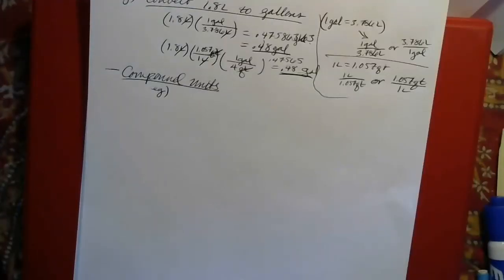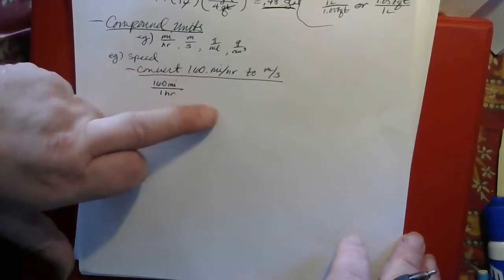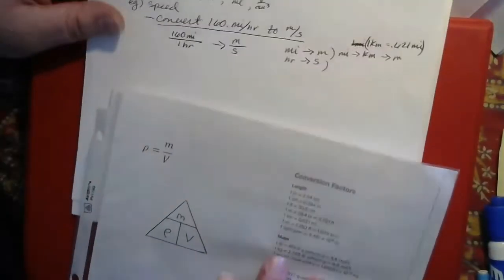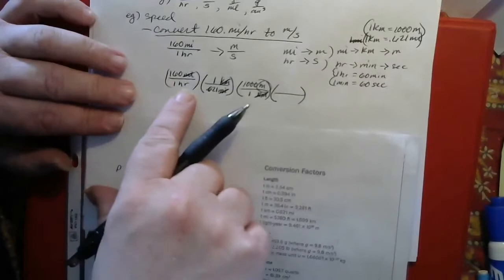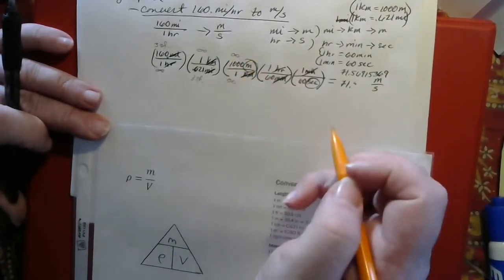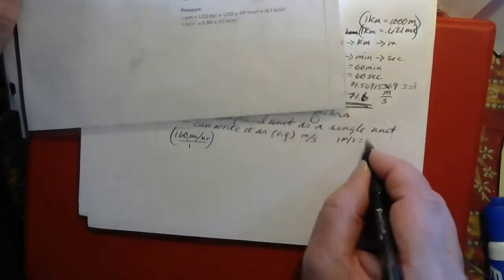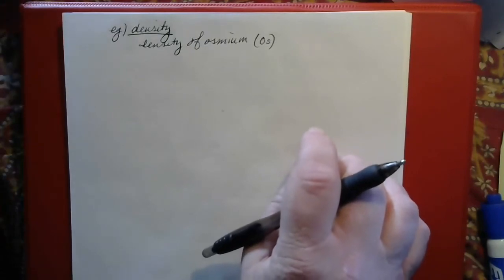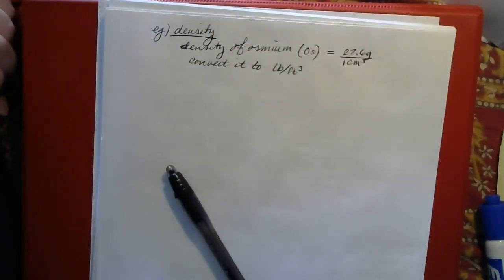Wk of 9 21 20, Lect 2, Pt B